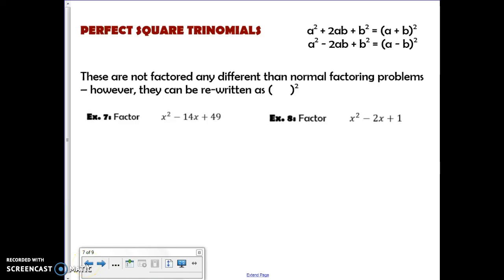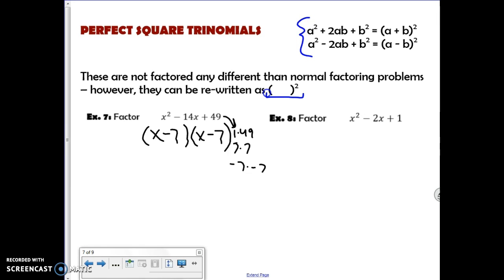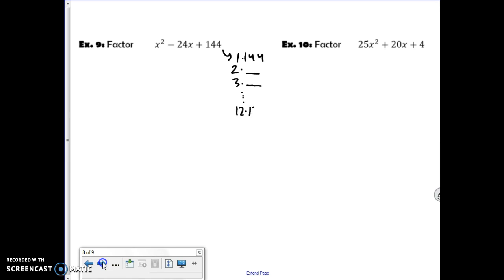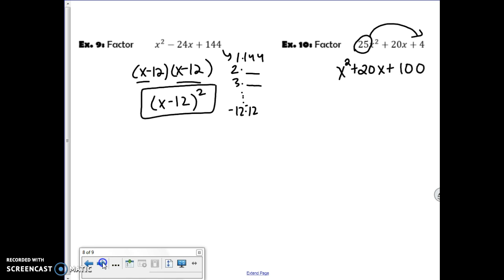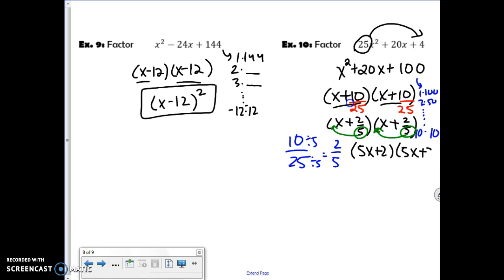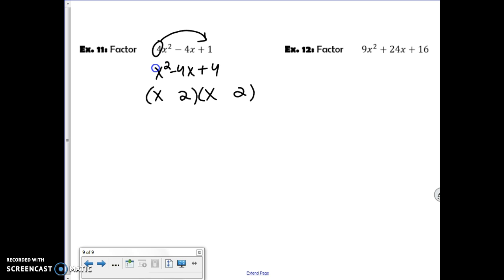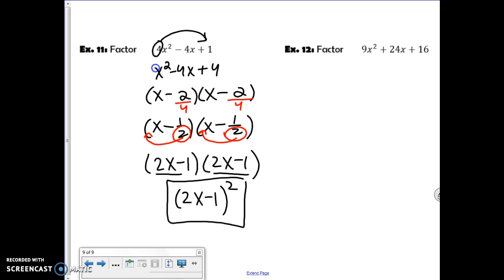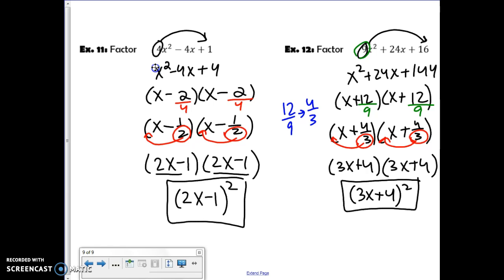Perfect Square Trinomials